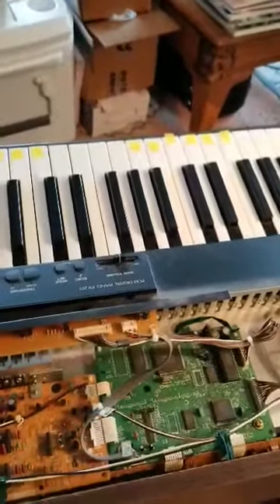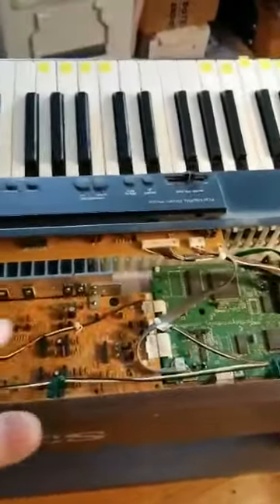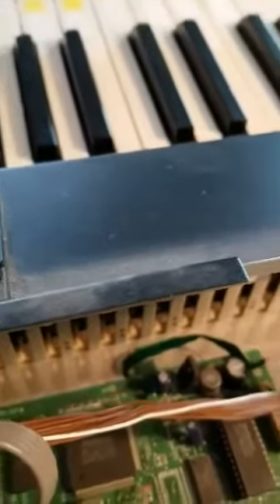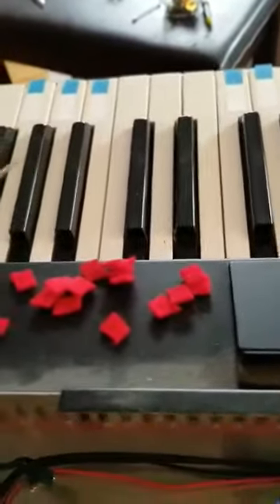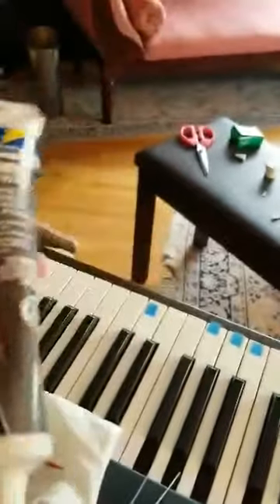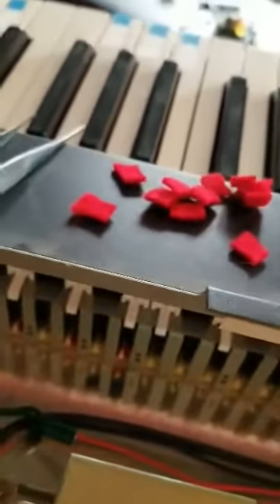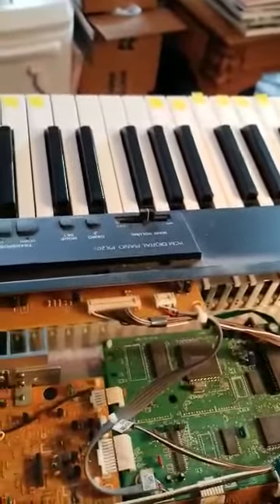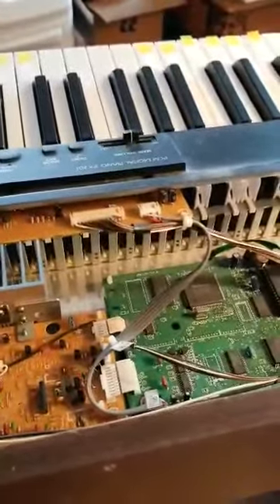Technics PX201 noisy keys fix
If you've owned a Technics PX201 for a while and find that some of the keys are just too noisy for you to enjoy playing piano, this video might provide tips on the fix you need.

FYI--before I started filming, I viewed another repair video on this model, which helped me figure out how to safely access the interior.

Good luck!
Teresa